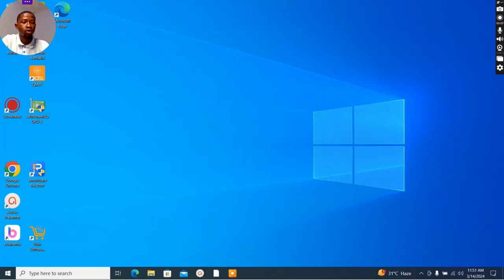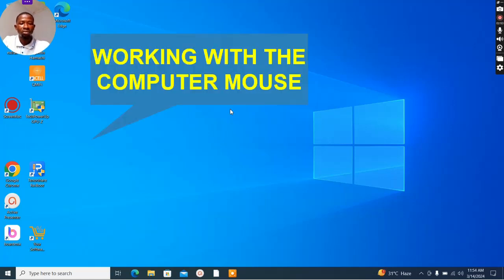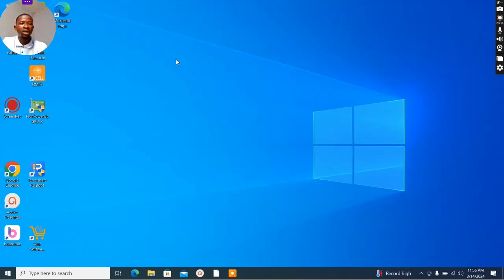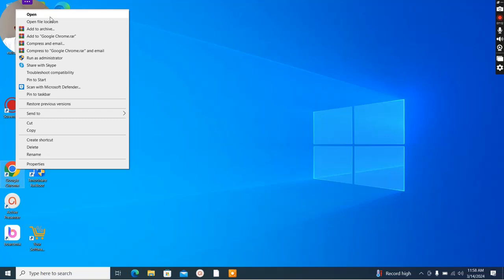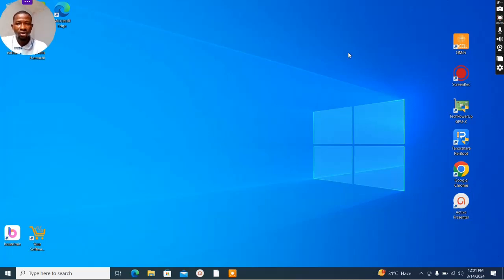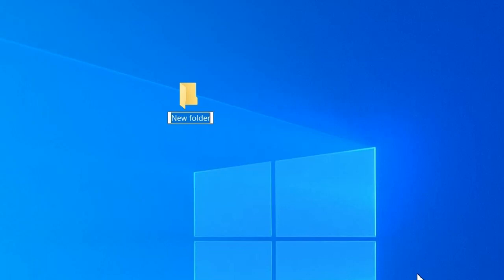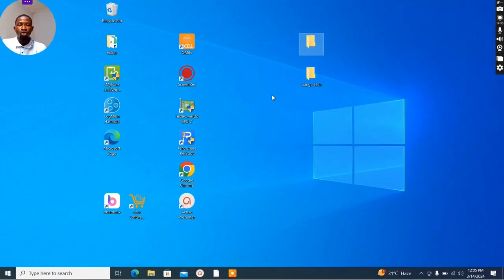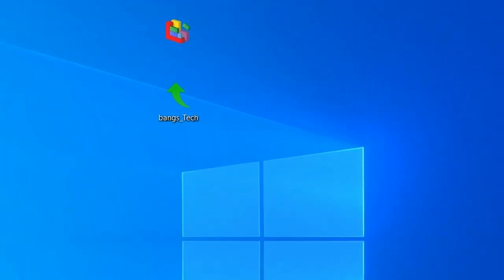Computer Interfaces and Working with the mouse.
"Welcome to Bangs_Tech, your go-to destination for comprehensive computer tutorials! Here, we demystify the world of technology, offering easy-to-follow guides, step-by-step tutorials, and in-depth explanations on programming languages, software applications, hardware components, and much more. Whether you're a beginner looking to kickstart your journey in the digital realm or an experienced enthusiast seeking to expand your knowledge, our diverse range of content has something for everyone.